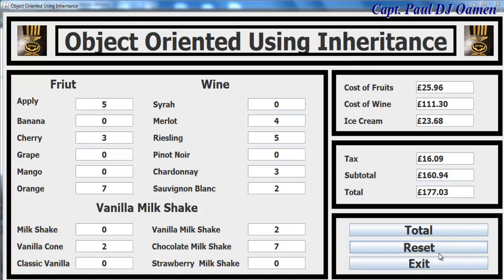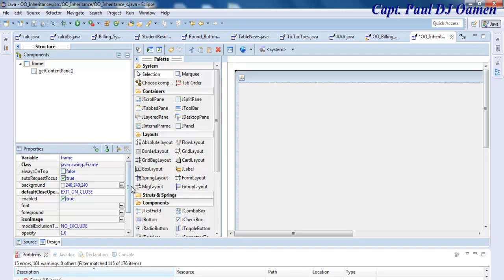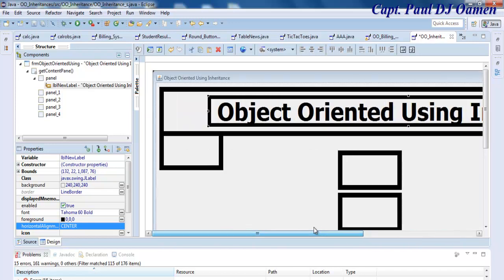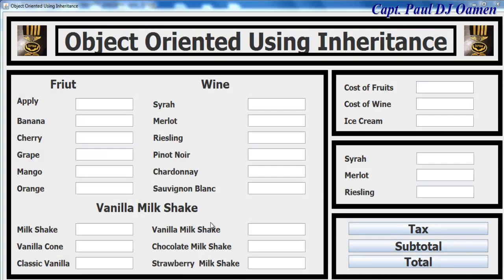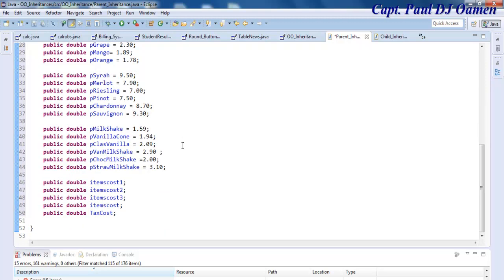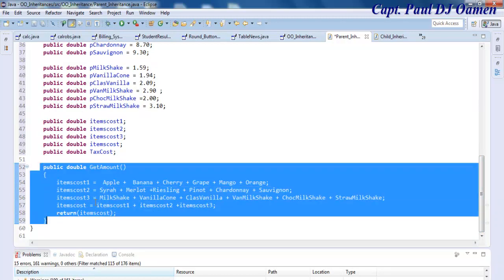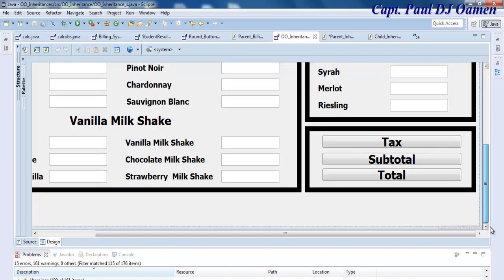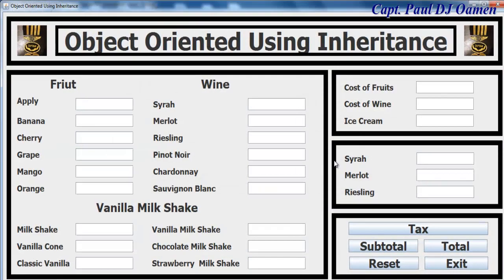How to Create an Object Oriented Project in Java Eclipse Using Inheritance - Tutorial 1 of 2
How to Create an Object-Oriented System in Java Eclipse with, Inheritance, Class definition, an instance of a class created as an object, data Members, Method and using Java Eclipse Built-in Functions. Very advanced tutorial for both beginners and advanced learners.